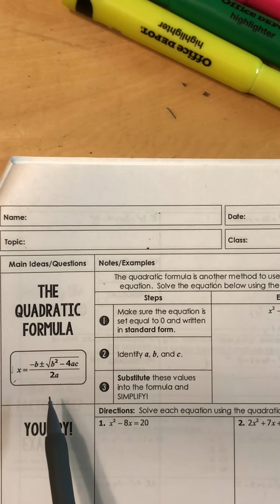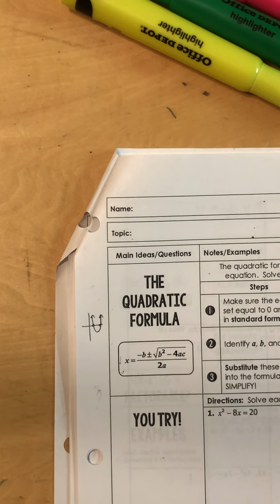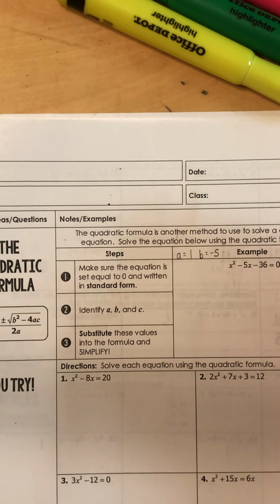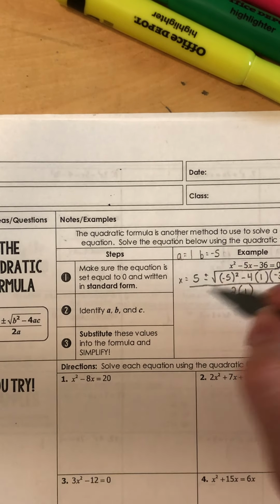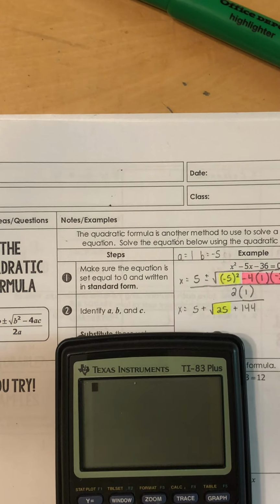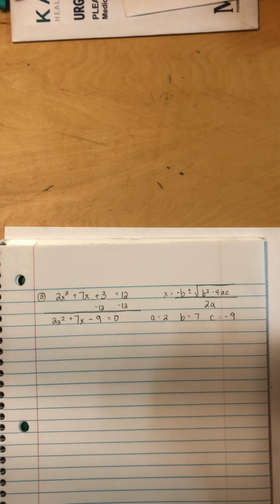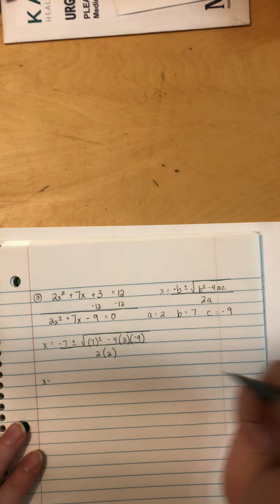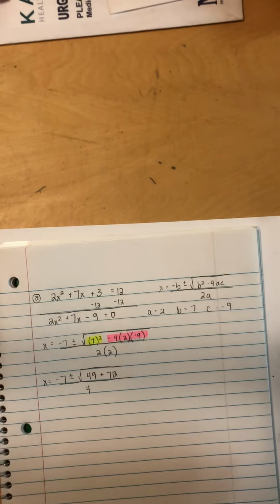8.10 Quadratic Formula (Part 1)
Rational answers only